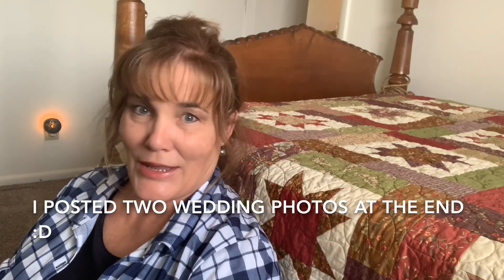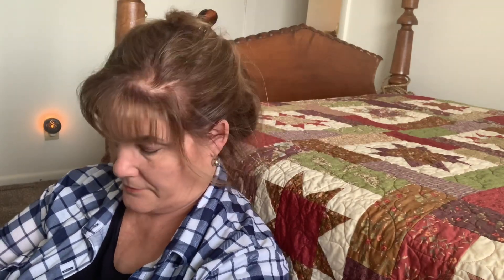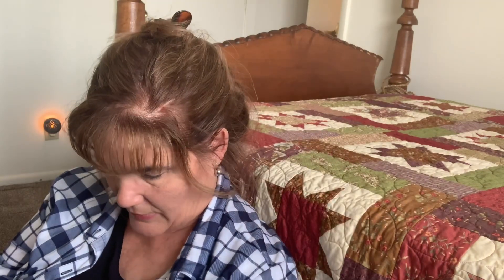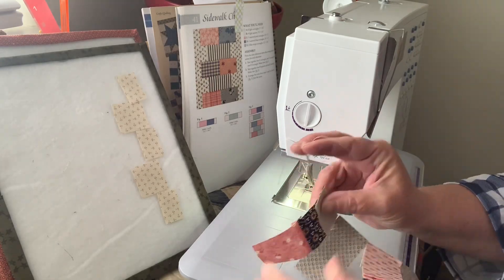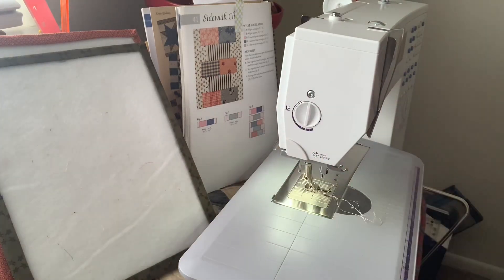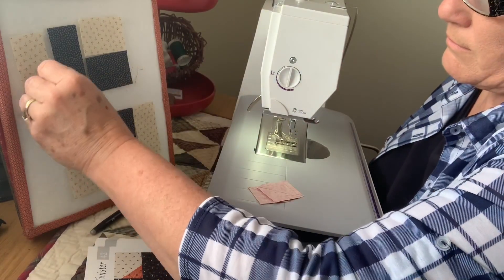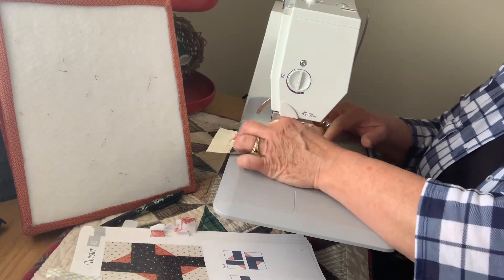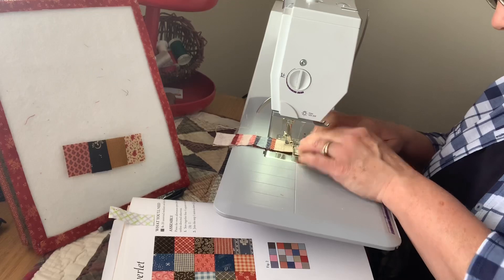Week 13: Lessons on Learning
A quilt shop haul, book review, and three block tutorials, all learning lessons.